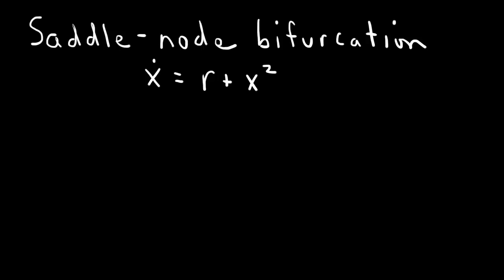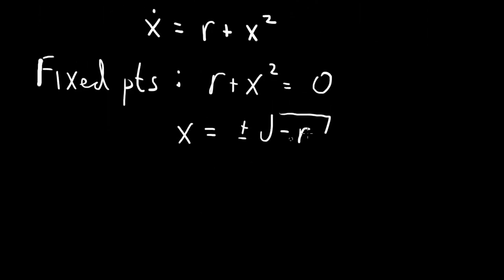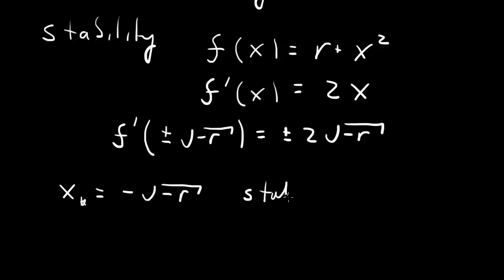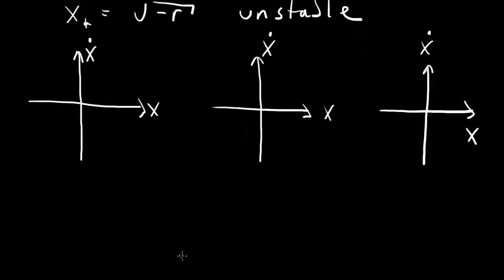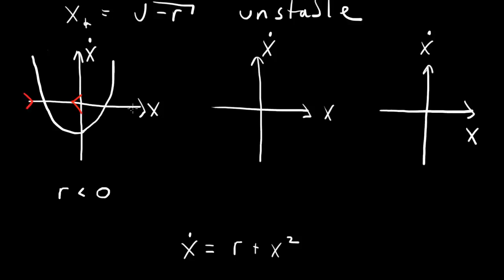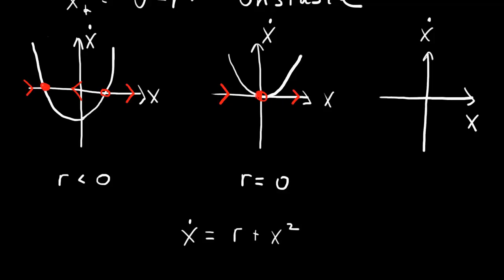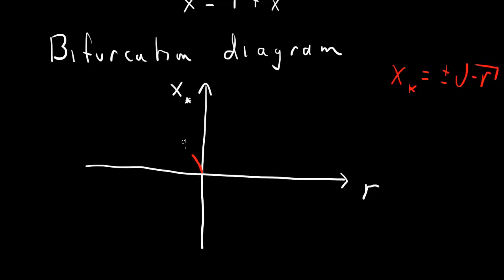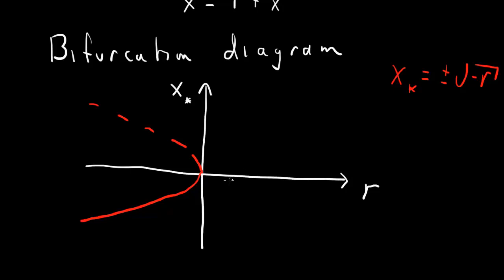Saddle-node bifurcation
Describes the saddle-node bifurcation using the differential equation of the normal form.